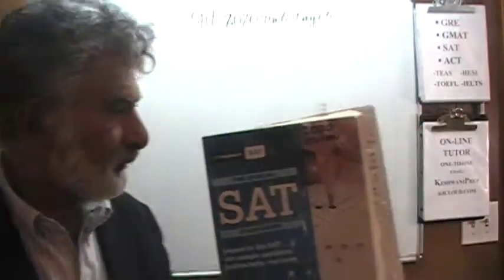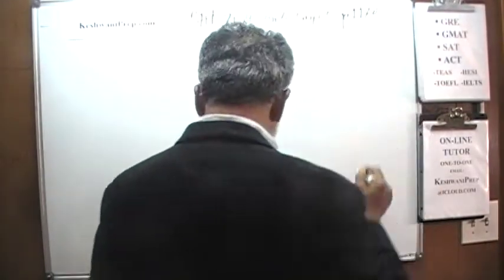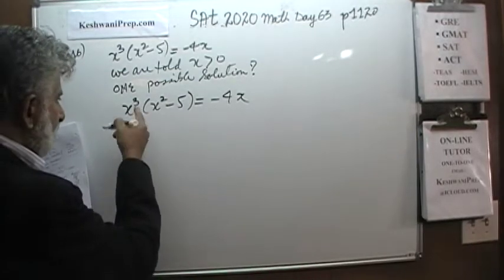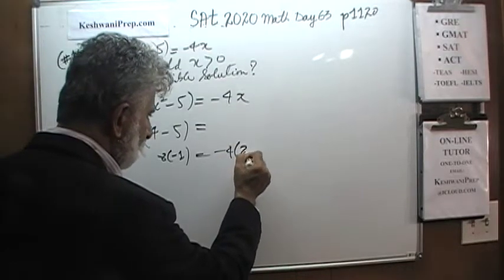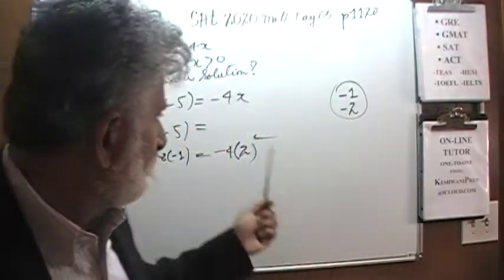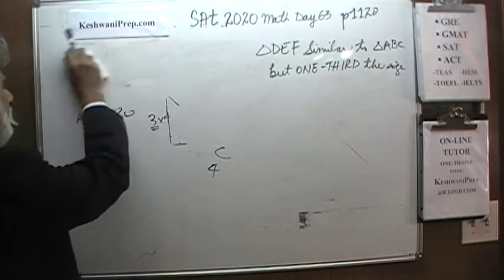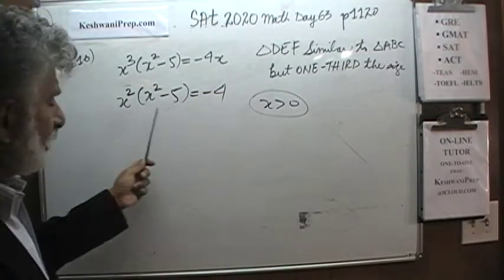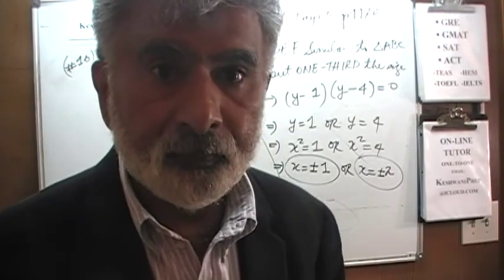SAT 2020 Math p1120 Day 63 Official Study Guide - Online Prep Tutor GRE, GMAT, ACT, KeshwaniPrep.com